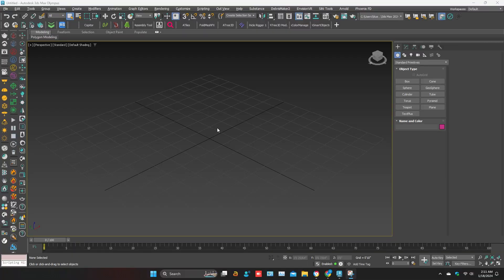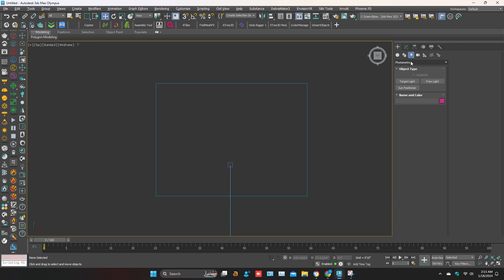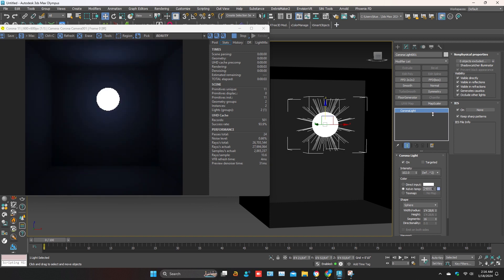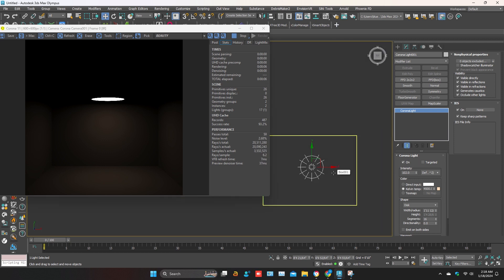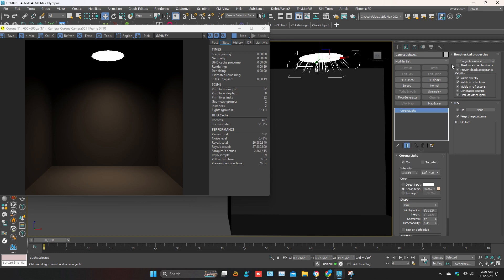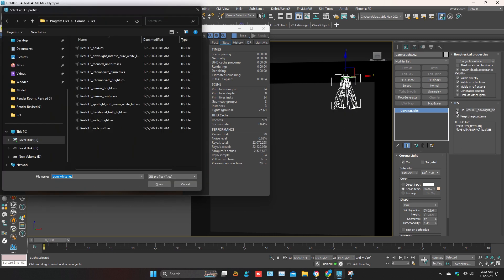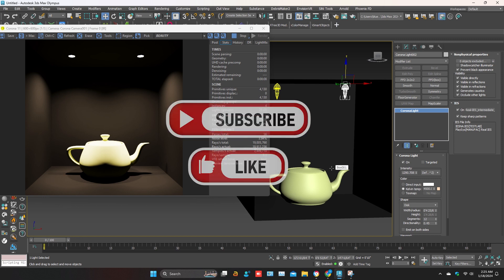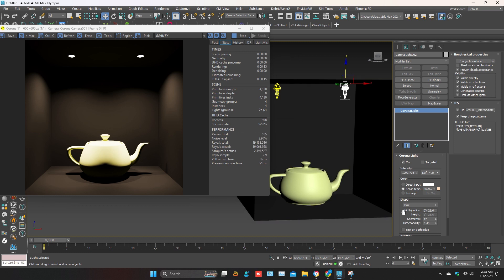Basic Lightning Tutorial 3Ds Max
Basic corona light tutorial which will be helpful to understand the light parameters for beginners.

Corona Lighting Tutorial for Beginners for 3Ds MAX
3Ds Max Corona Renderer Lighting Basic Tutorial

Thanks...

Links.

Services:

- 3D Landscape Design
- 360 Panoramic Views
- 3D Birds-eye View